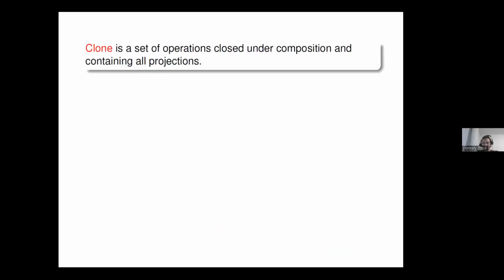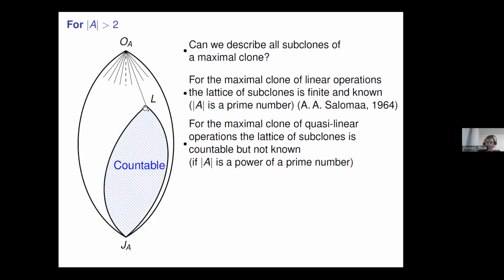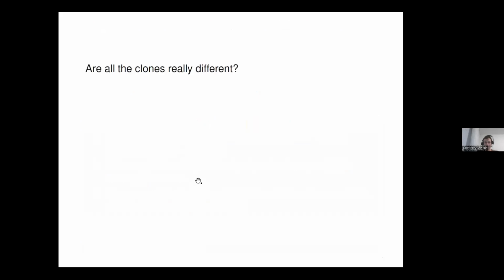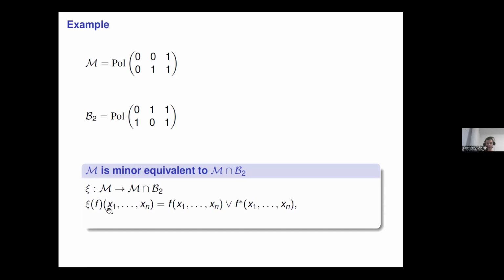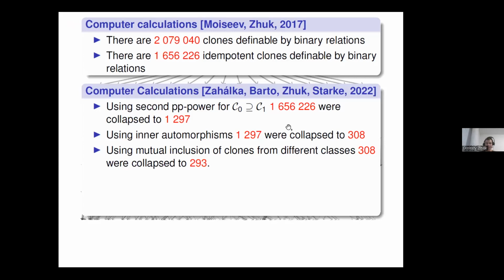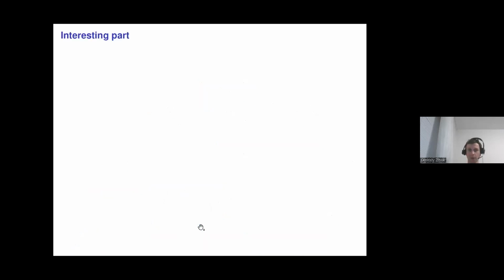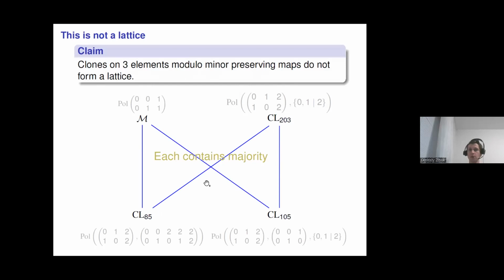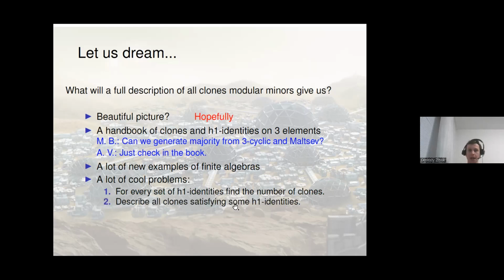PALS 3-14-2023, Dmitriy Zhuk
Clones on 3 Elements: A New Hope